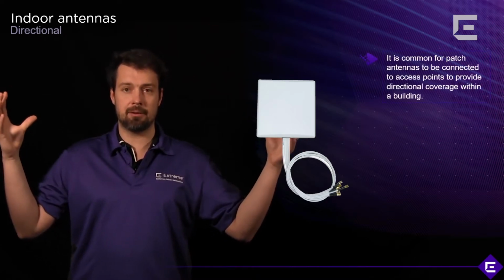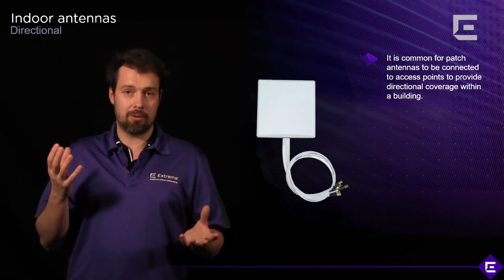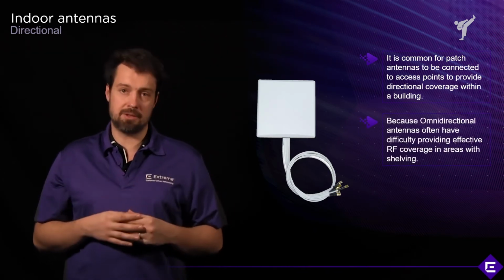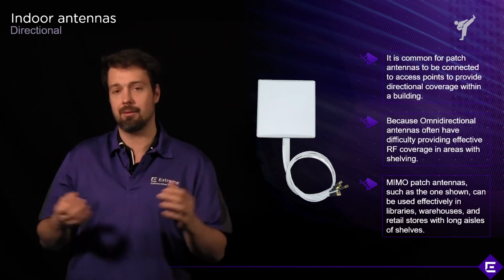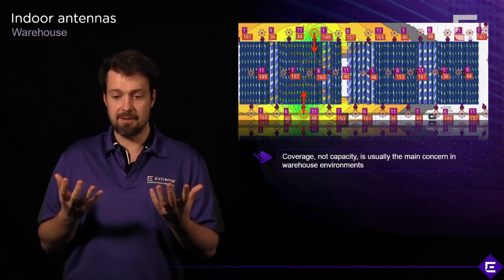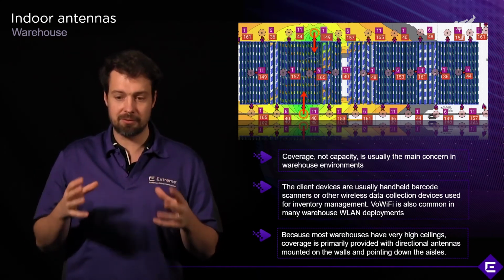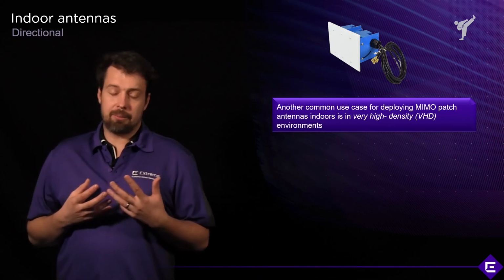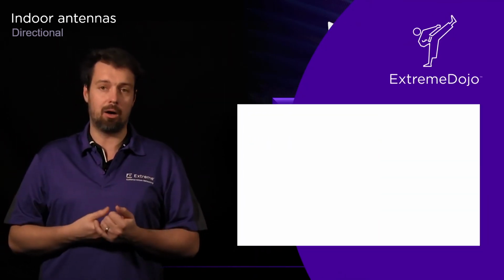ExtremeCloud IQ – WLAN Design Concepts Part 5 – Extreme Dojo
Most access points come with a predetermined, omni-directional antenna. Yet in some circumstances, you might need to use a directional antenna. Watch this video to understand the options and your key considerations for deployment.

Take a look at the different reasons why you might need directional antenna for your ExtremeCloud IQ WLAN deployment. Key areas covered include:

• Why different antenna are right for different scenarios
• How to choose between 360˚, 180˚, 90˚ or another directional antenna
• The importance of direction, frequency band and MIMO compatibility
• Avoiding Co-Channel Interference (CCI) in large, open spaces like an auditorium
• A full working example of a warehouse environment

Hosted by: Marko Tisler, Director of Product Development, Extreme